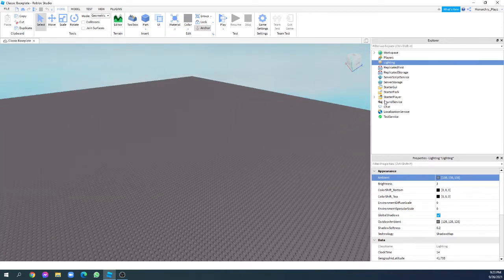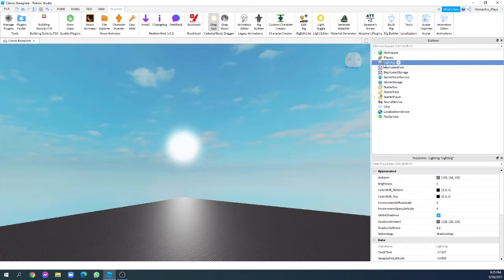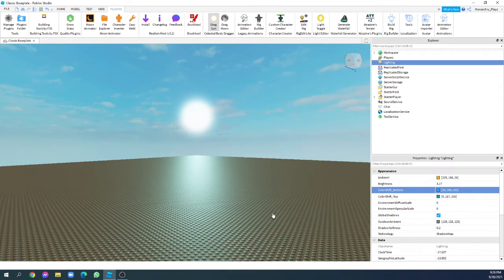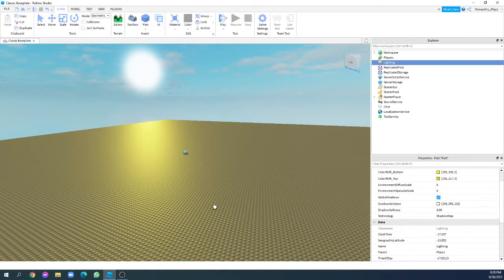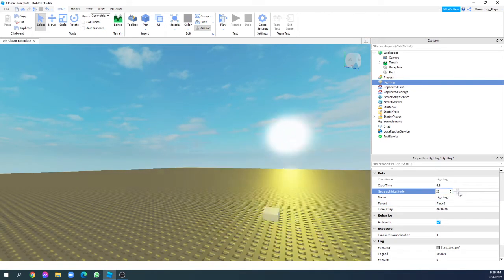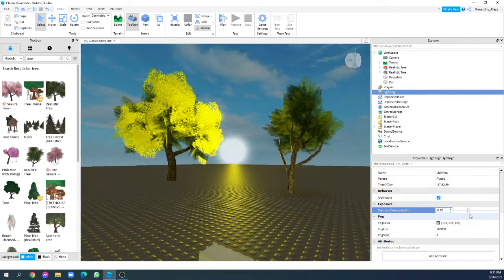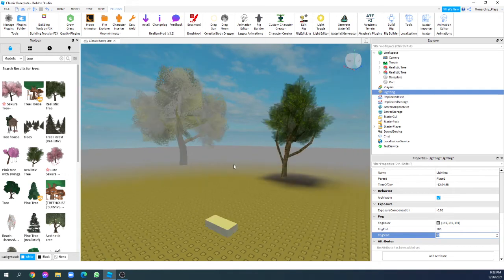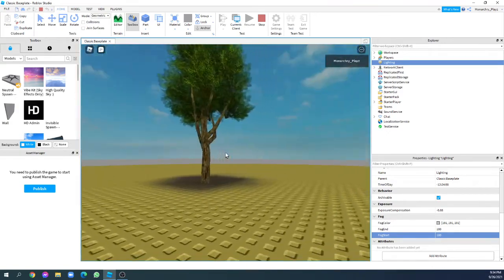Introduction to Lighting (Roblox Studio Tutorial) Pt.1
Today I just discuss the lighting feature that can help improve the look of your Roblox games.

For anyone one of you who wants the plugin I used in the video where you drag the sun and moon with your mouse is here:

Instructions to download the plug-in:
1. Once you click the link there should be an install button from there click it and it should install and open Roblox studio automatically

2. Once installed go to the plugins tab

Hope yall's have a great day!